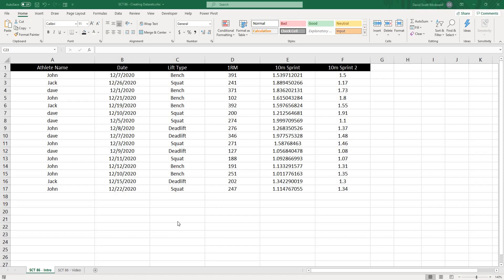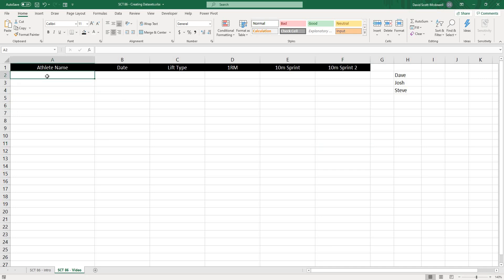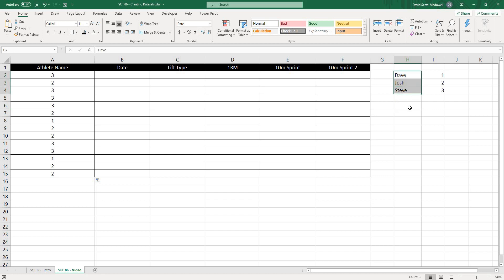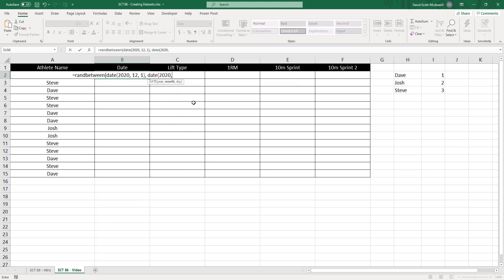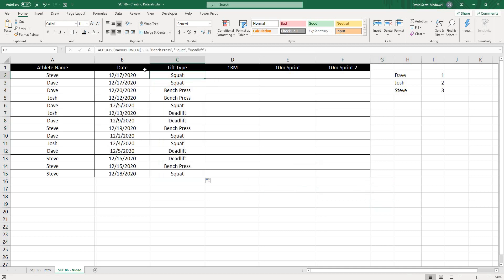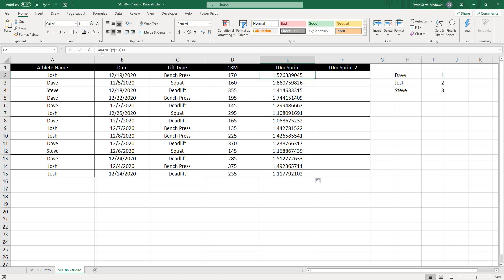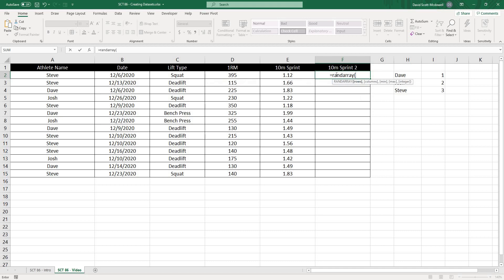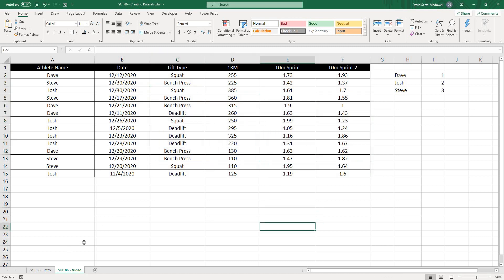Create Datasets in Excel | Strength Coach Tutorials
In this video we learn how to create our own datasets in excel. Using excel formulas you are able to create datasets quickly and easily.